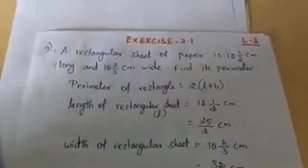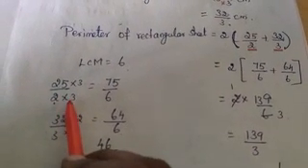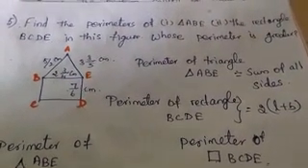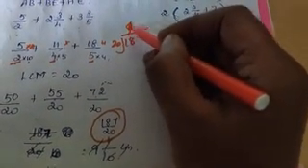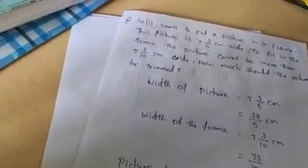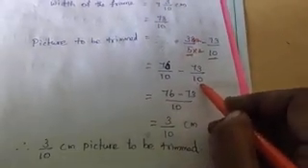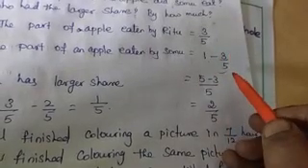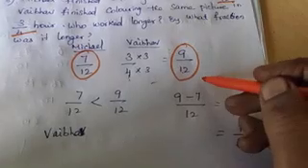Class 7- Fraction and Decimals (Lec 3)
Exercise 2.1soultions